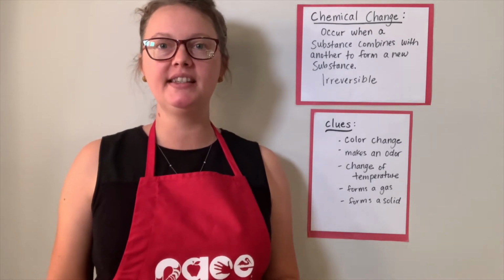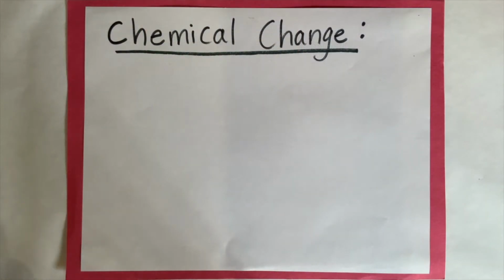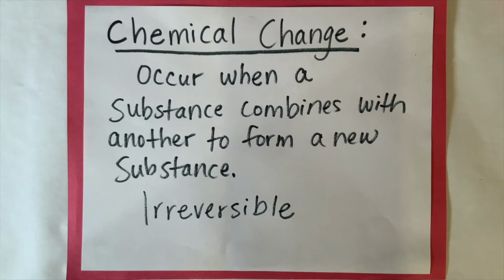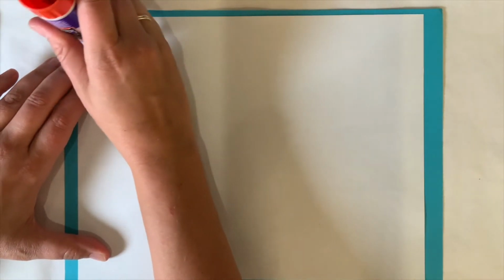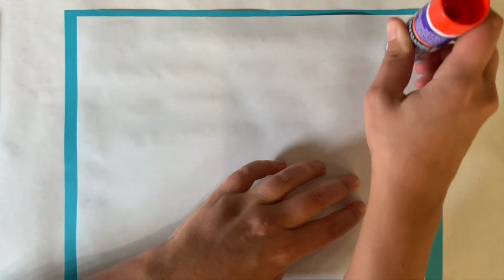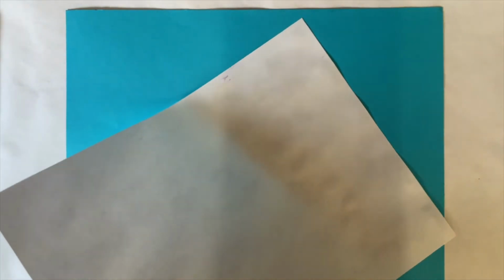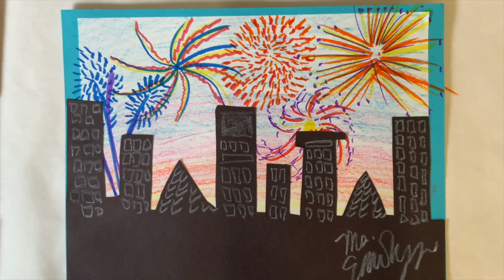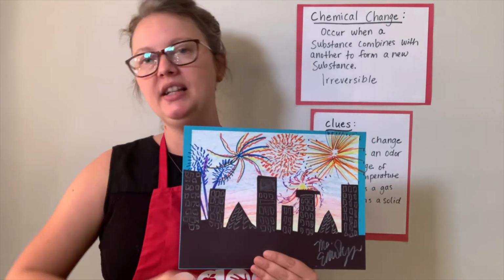2 – Recognizing Chemical Changes (Visual Art)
Teaching Artist: Emolyn Liden
Art objective: Warm Colors, Line
Academic Objective: Science (Unit 3: 2 PS 1-4 Exploring Chemical Change)
Students will explore examples of chemical changes and we will use warm colors to draw fireworks in the night sky.

Supplies: Black construction paper, pencil, warm color crayons, white crayon